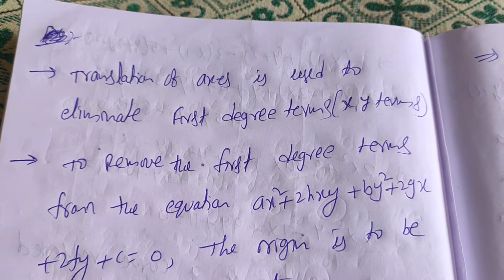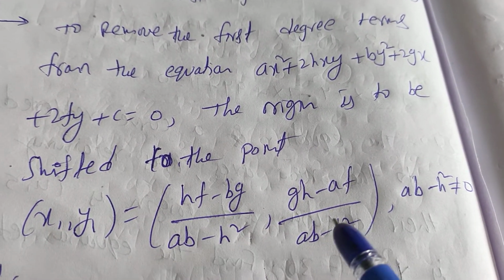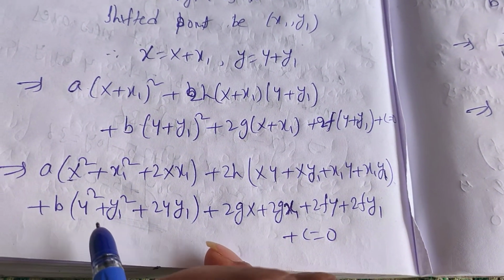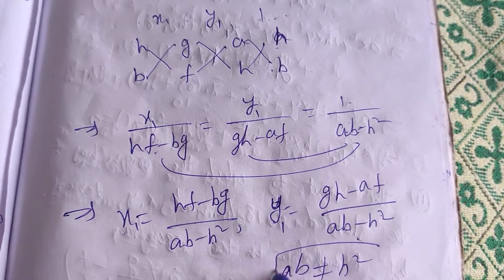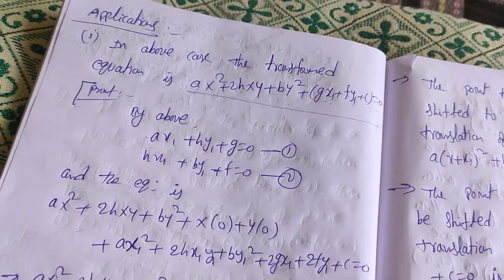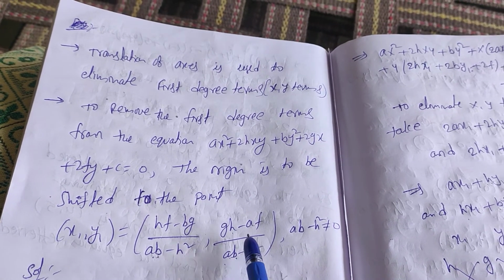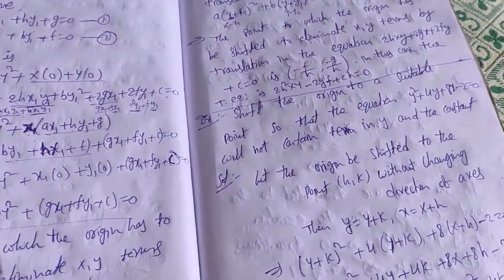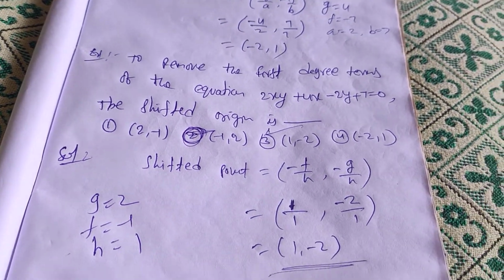Transformation of axes day1-class2